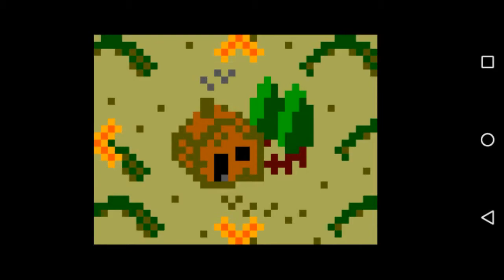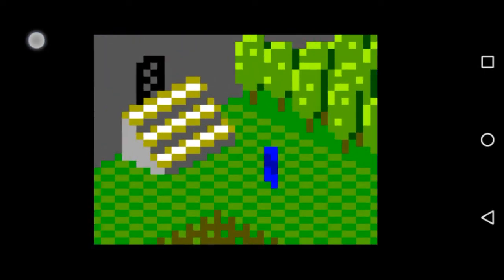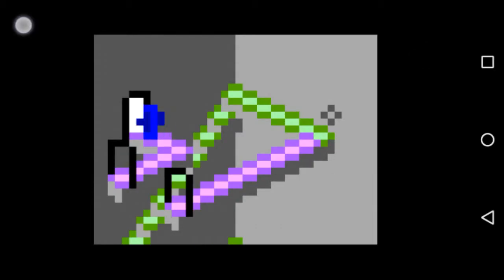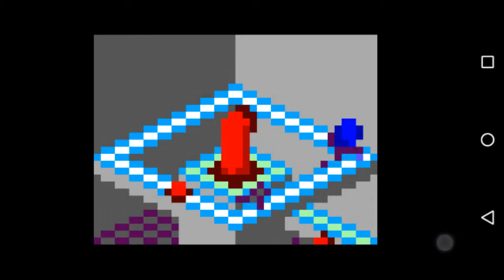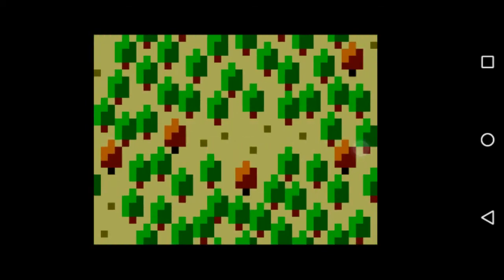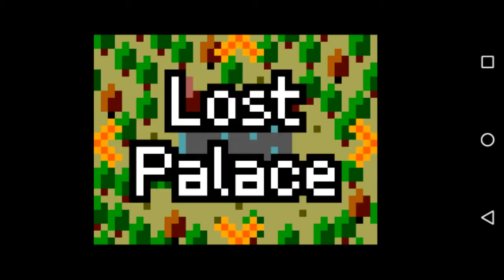Mini Quests ~ Review and Walkthrough of The Lonely Tower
Mini Quests is a unique puzzle adventure game that you should definitely try. This video contains a walkthrough of the Lonely Tower.

The game was produced by Dishmoth.

If you like what you see, go download the game on the Play Store!

I created this video with the YouTube Video Editor (and it shows).